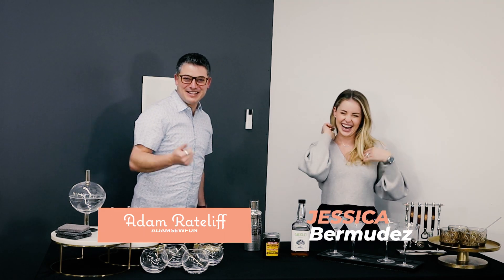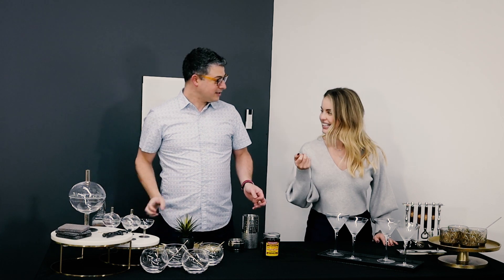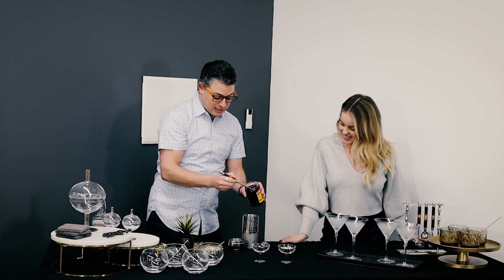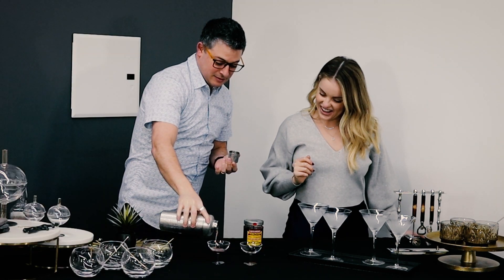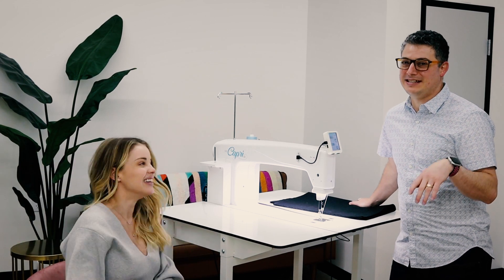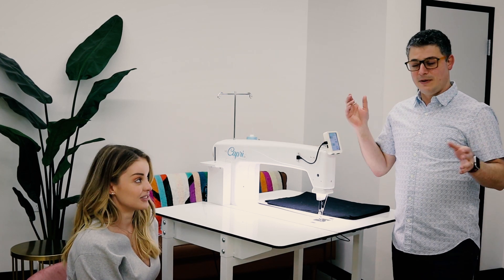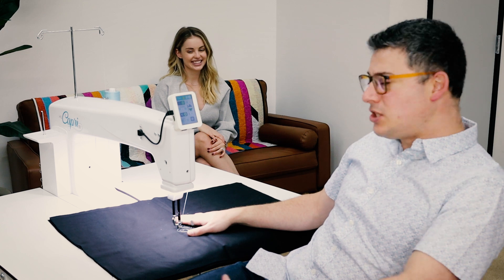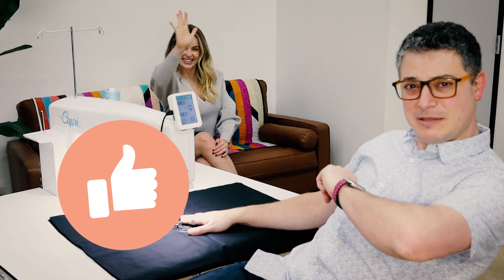The Handi-Quilter Capri 18 with Adamsewfun| The Sit Down Cocktail | Stitchhouse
Adam from Adamsewfun shows you how to make the "Sit Down" cocktail as well as, shows off the Handi-Quilter Capri 18.